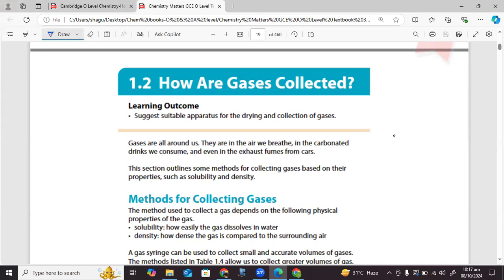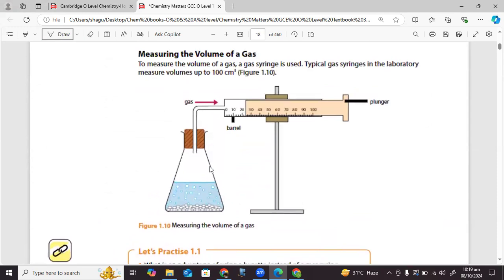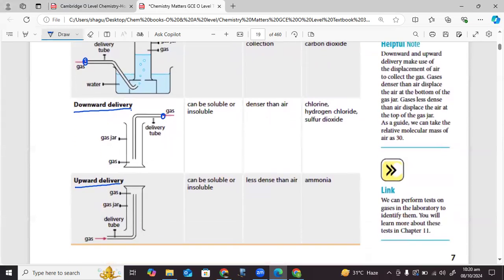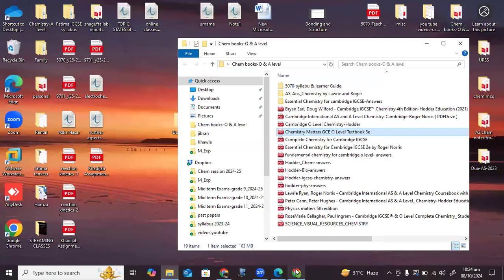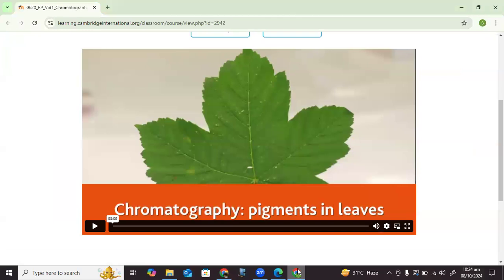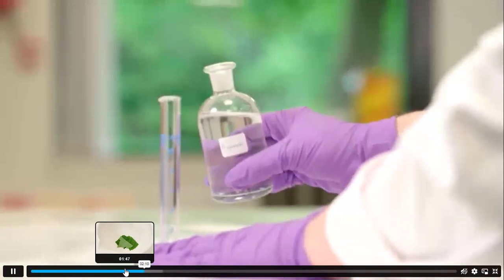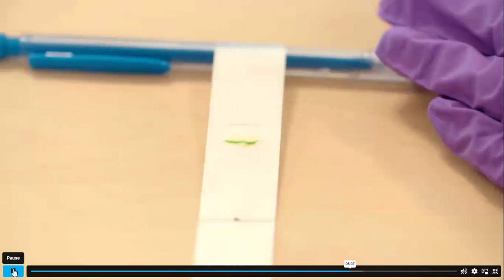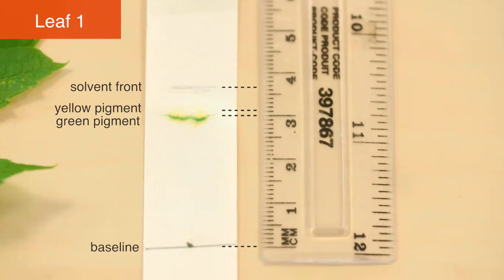Chemistry-O level-Collection of gases and chromatography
This video helps students to attempt experimental design questions in ATP paper